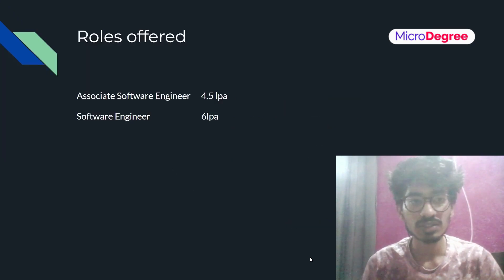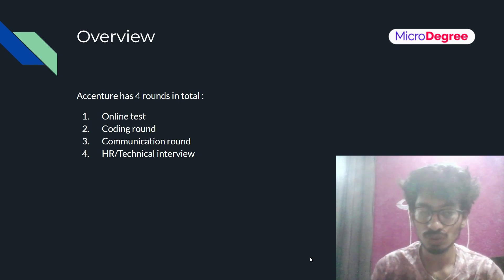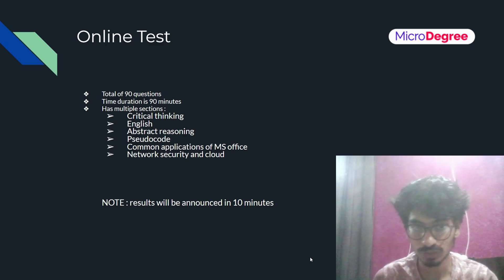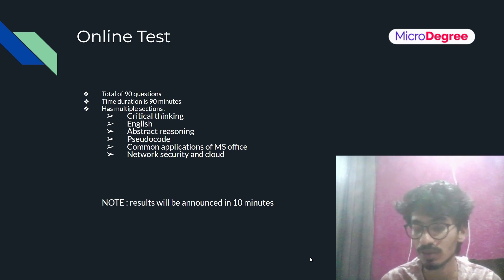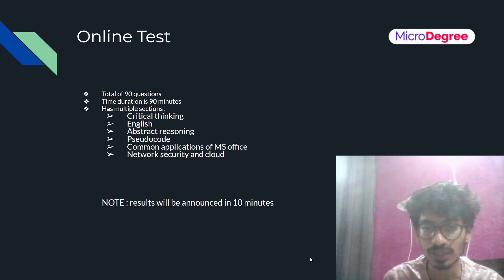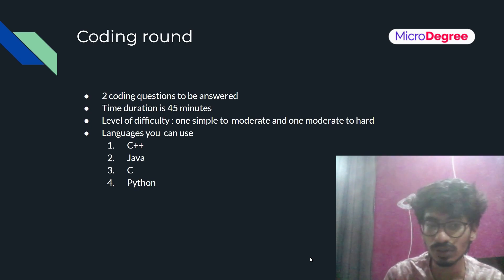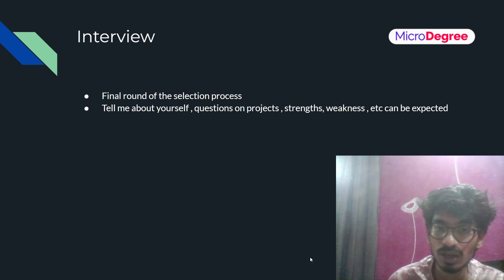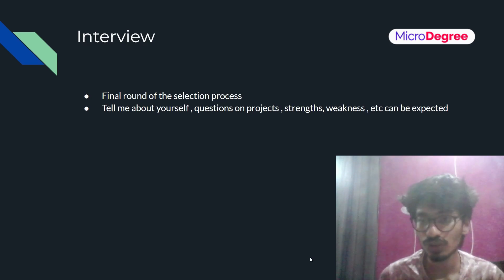Get placed in Accenture | Accenture Interview Process in ಕನ್ನಡ - MicroDegree ಕನ್ನಡ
🔥Want to start your AWS Journey? Join our free demo now!